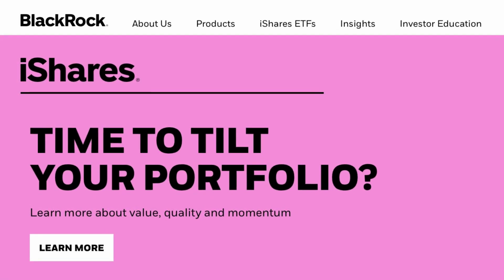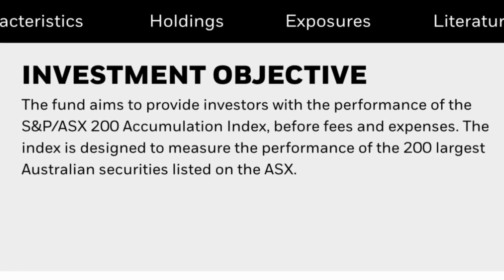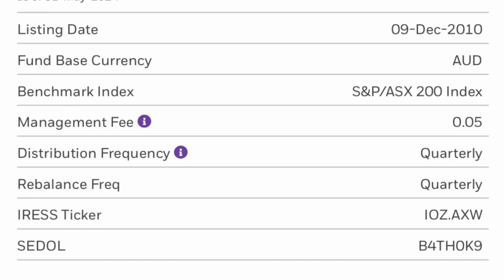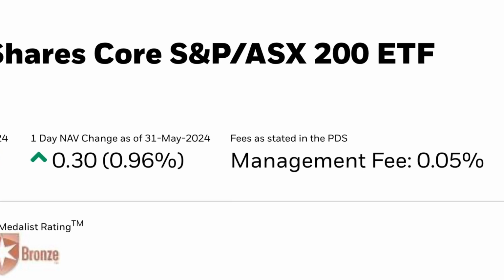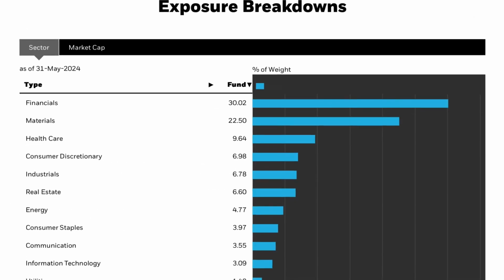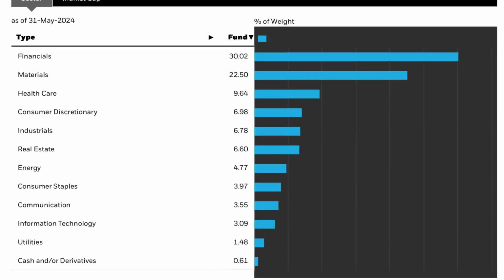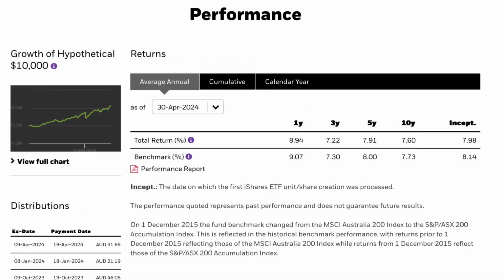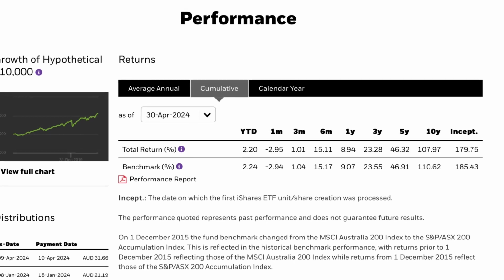IOZ ETF Review | Blackrock iShares ASX200 Australian Shares ETF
IOZ ETF review ASX200 australian blackrock ishares index fund. ETF investing Australia - is it the best index fund to buy for passive income. In this video I’m going over everything you need to know about the ishares index fund IOZ ETF listed on the australian stock exchange ASX. We will go over the IOZ ETF factsheet including the IOZ management fee, the ASX200 index the ETF tracks, IOZ dividend yield, payment frequency and the IOZ ETF performance, share price and IOZ stock price.

*None of this material is meant to be construed as investment advice, it's for education and entertainment purposes only. The video is accurate as of the posting date but may not be accurate in the future.*